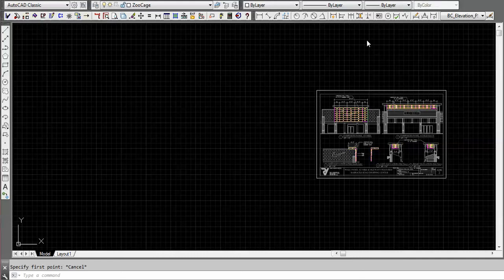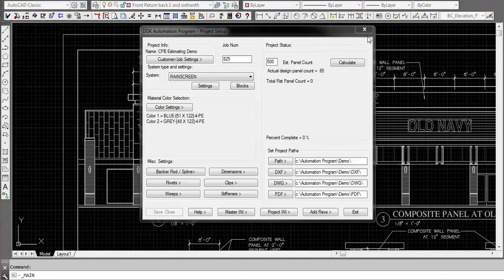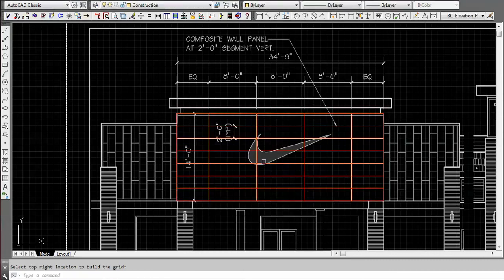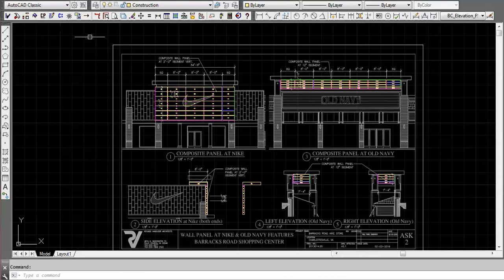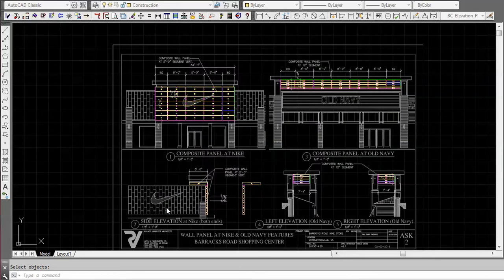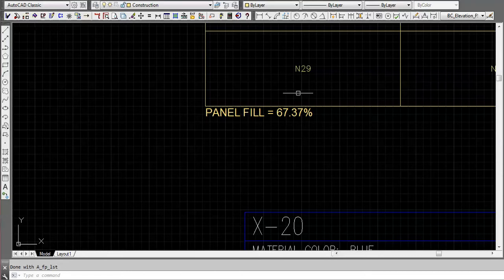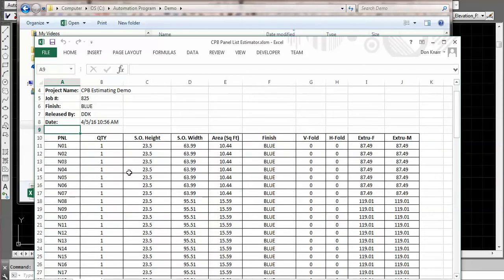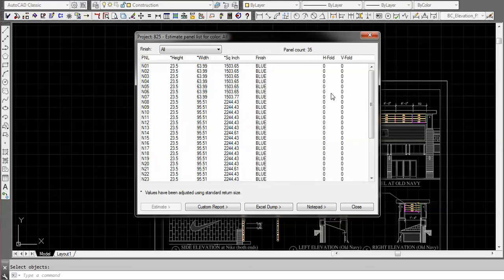ACM Estimator 1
Composite Panel Builder - ACM Estimator.  Estimates the materials needed for any project.  Quickly, layout the elevation panels using the CPB software.